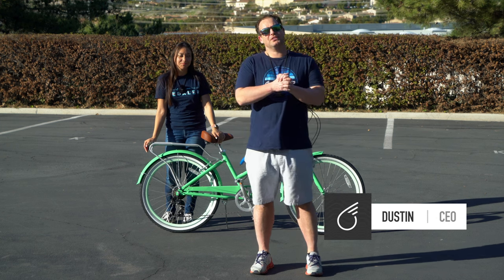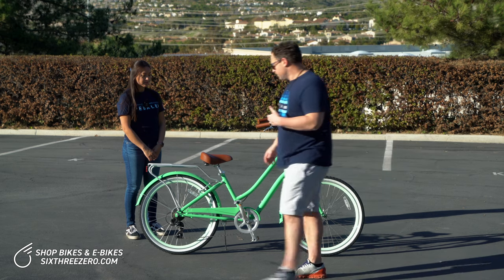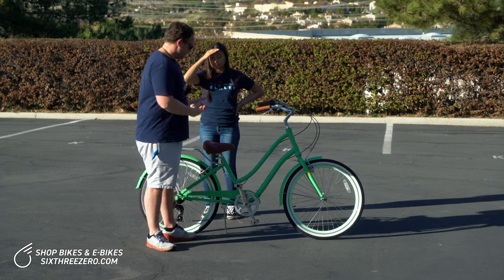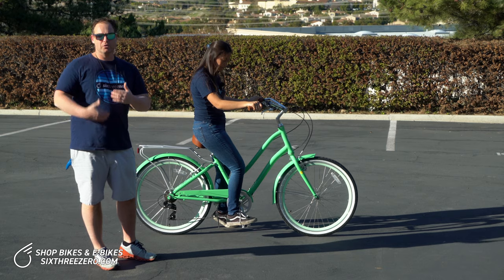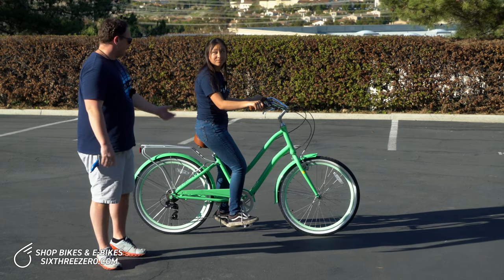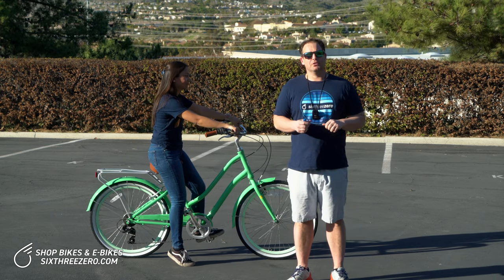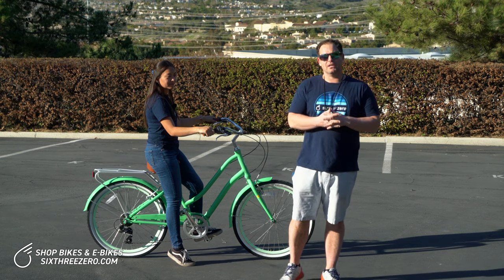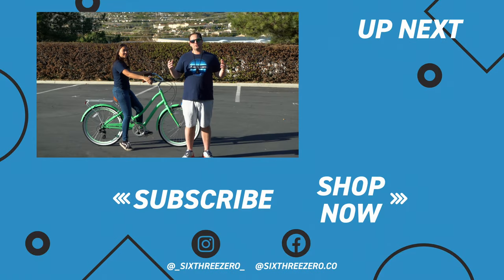How to ADJUST Your BIKE for COMFORT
There are some little adjusts you can make on bikes to help you ride a lot more comfortably.